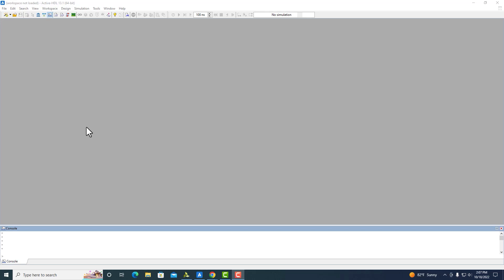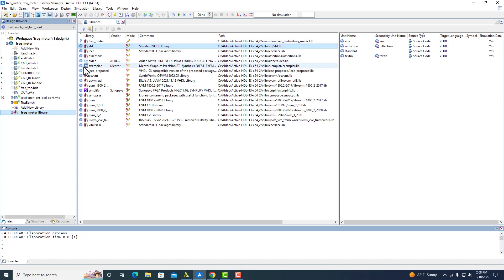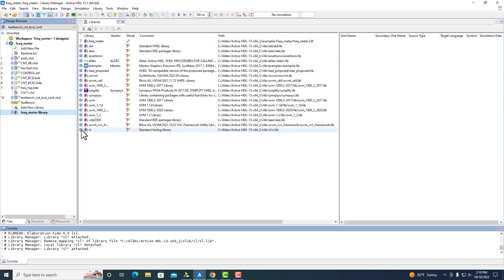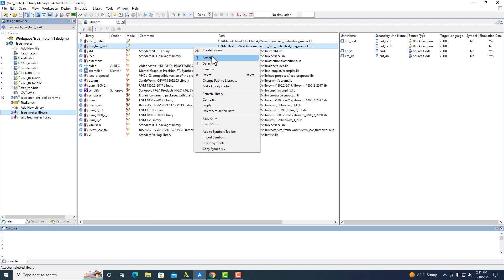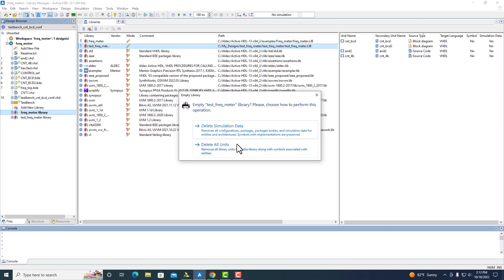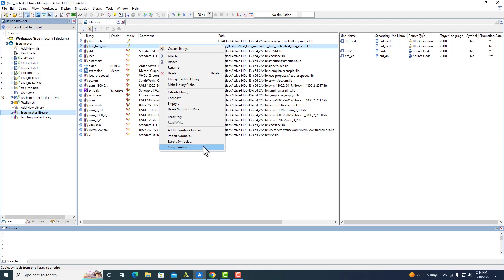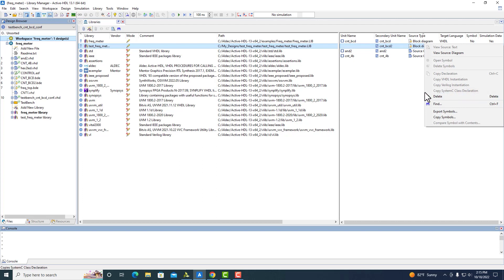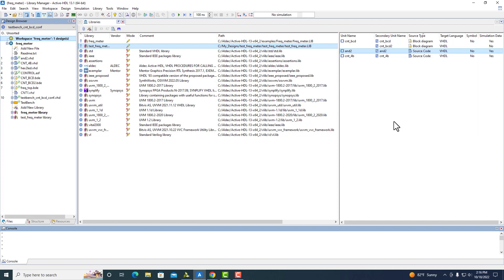1.3 - Active-HDL™ (v13.1) Basics: Library Manager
Learn how to create and manage user libraries, and how to utilize pre-compiled FPGA vendor libraries.